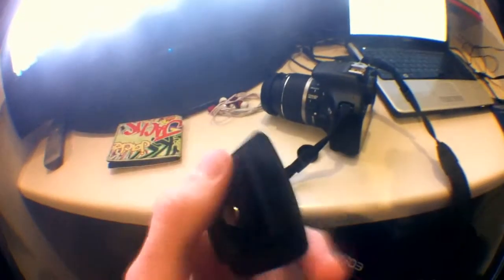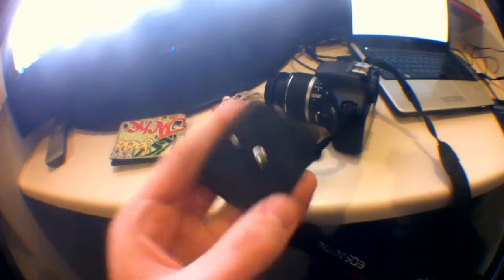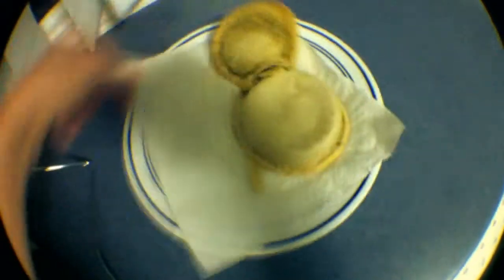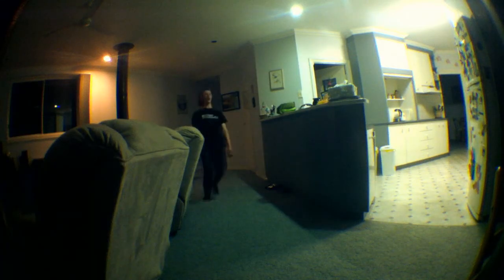I THOUGHT YOUR PHONE WAS SUSHI(Day 512)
It's okay, he didn't mean it. 512.
LINKS